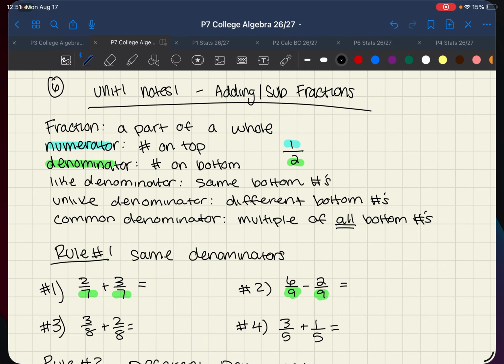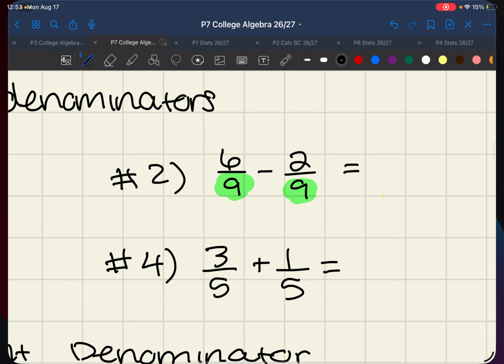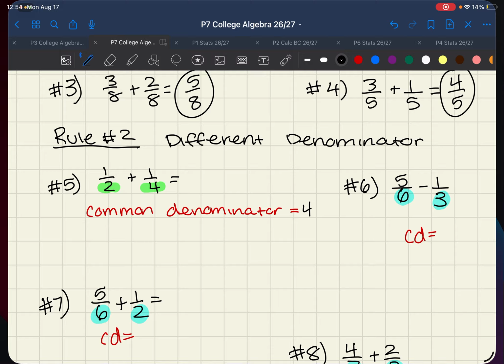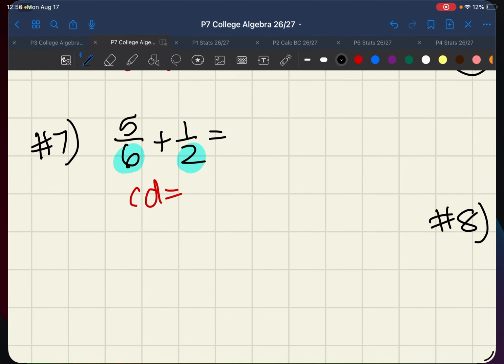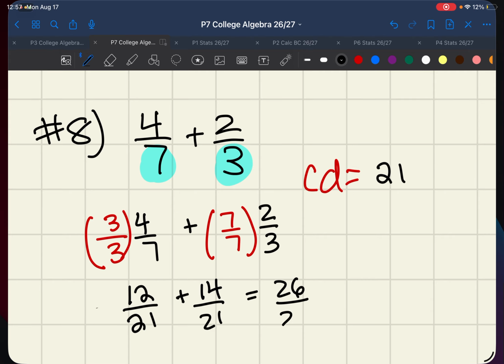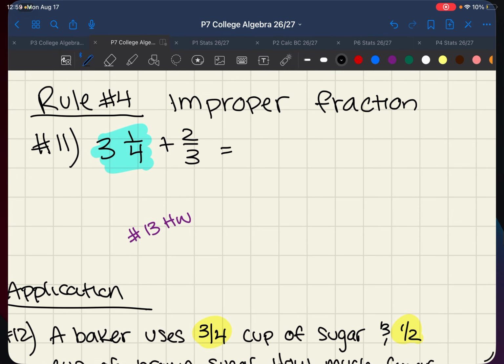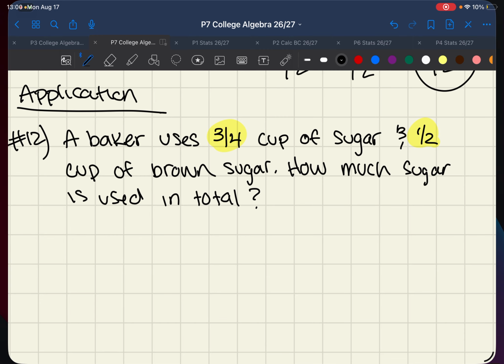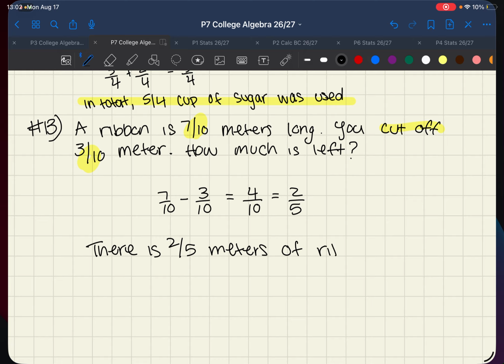College Algebra DC 26/27 Unit 1 Notes 1 - Adding and Subtracting Fractions